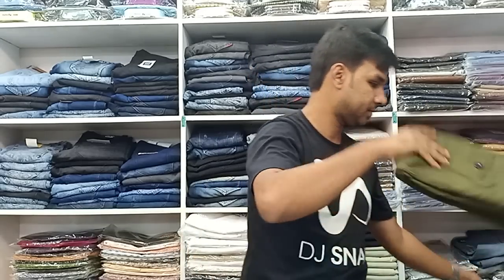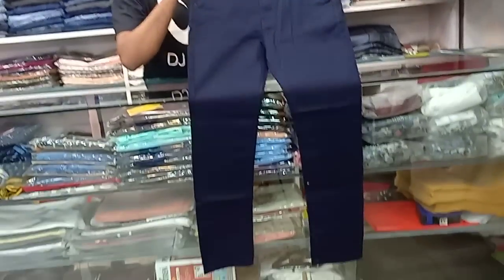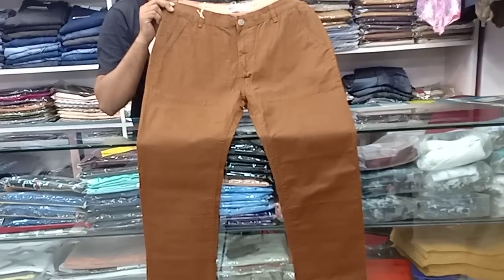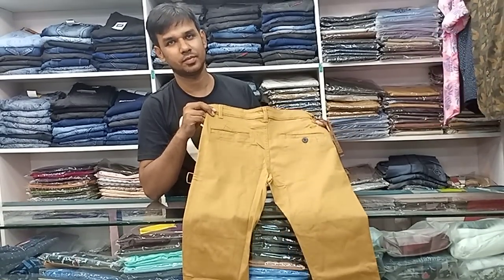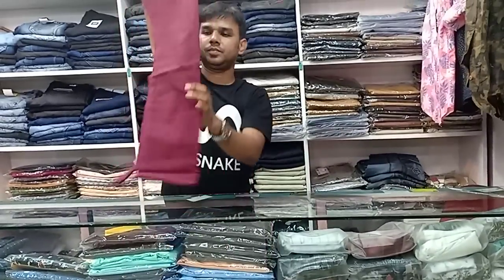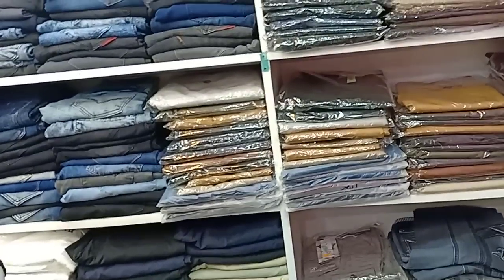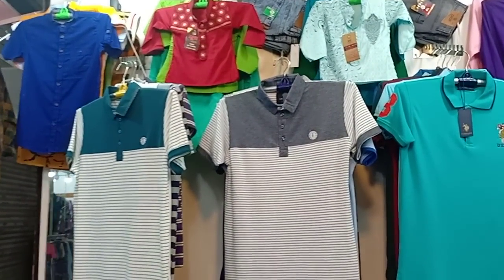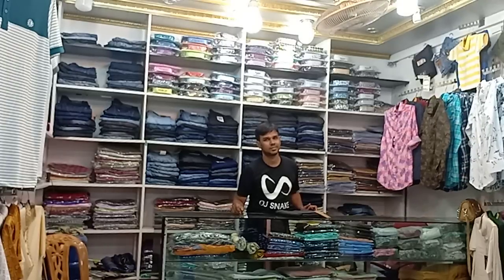Jents jins collection with reasonable price at Center point shopping Mall. # IMPRESSO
SHOP NO-IMPRESSO
OWNER- ADNAN GIYAS MAHIN
shop no -18
LEVEL-3
CENTER POINT SHOPPING MALL
MOUCHAK, DHAKA.